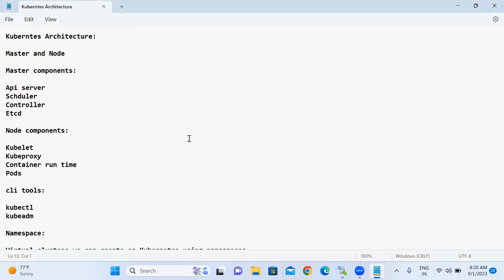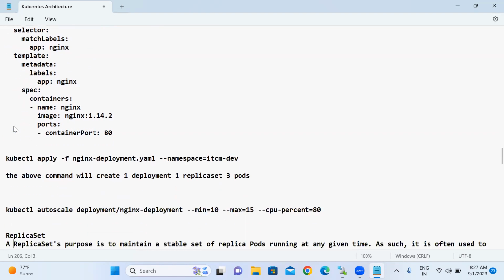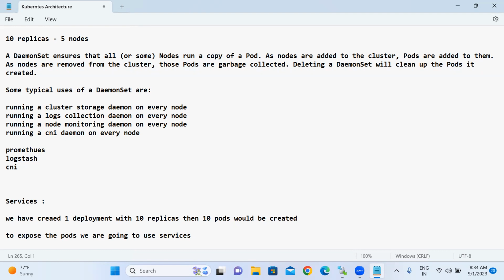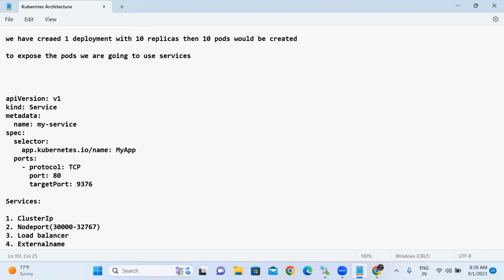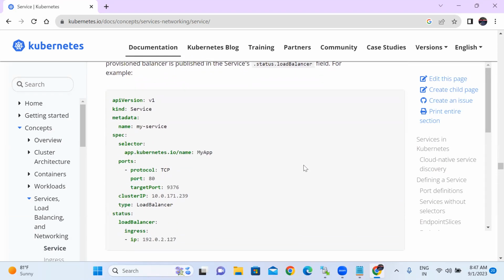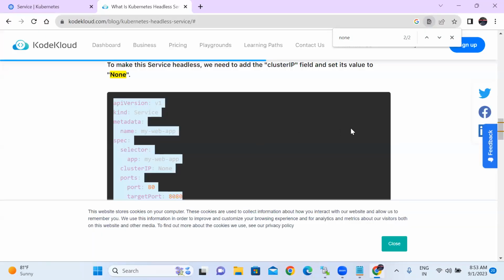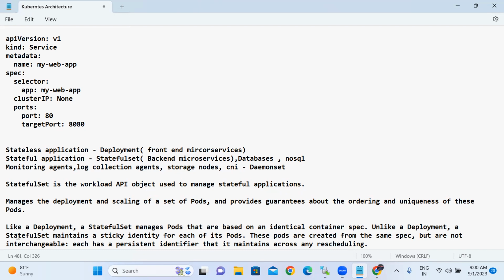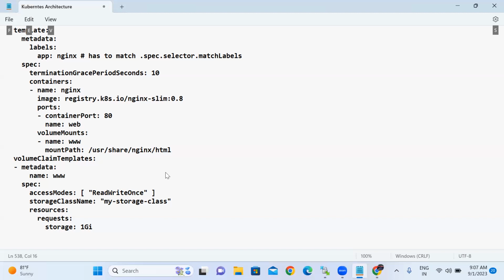Kubernetes Services, Headless Service, Nodeport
Welcome to our comprehensive guide on Kubernetes services! In this video, we'll explore the essential concepts of Kubernetes Services, Headless Services, and NodePort, providing you with a solid foundation to manage
your containerized applications effectively.

Key Topics:

Introduction to Kubernetes Services
ClusterIP, NodePort, and LoadBalancer Services
Detailed Explanation of Headless Services
Use Cases and Practical Examples
Best Practices for Managing Services in Kubernetes
Resources:

Official Kubernetes Documentation
Kubernetes GitHub Repository
Interactive Kubernetes Tutorials